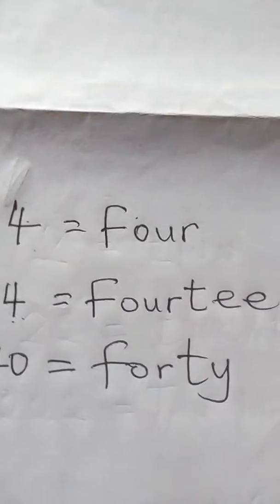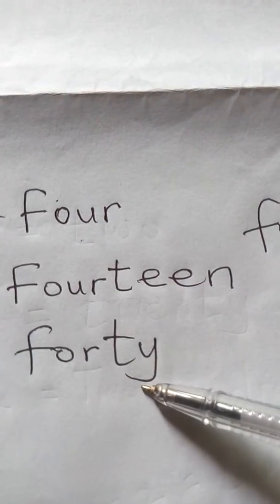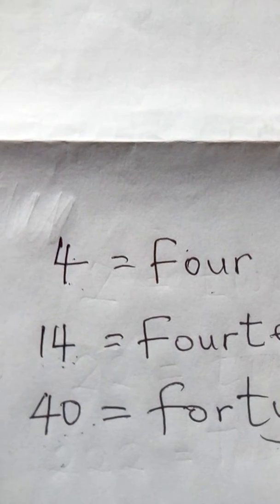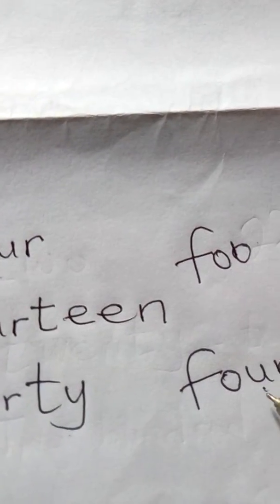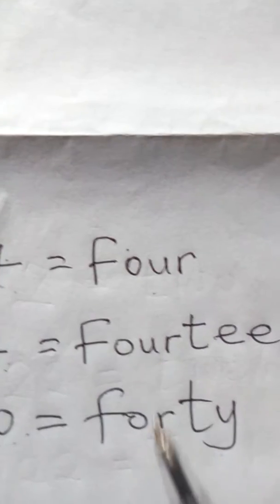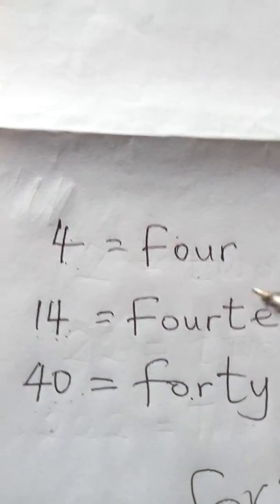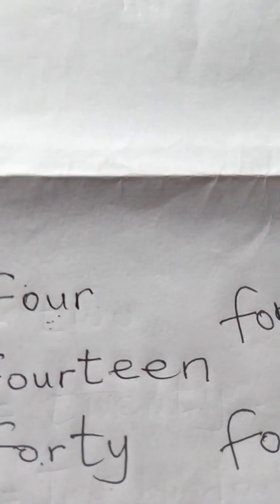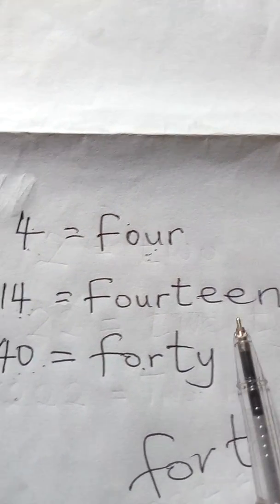FIGURE 4, 14, 40 ( Clarifying Numbers For Better Ability To Write Them In Words)